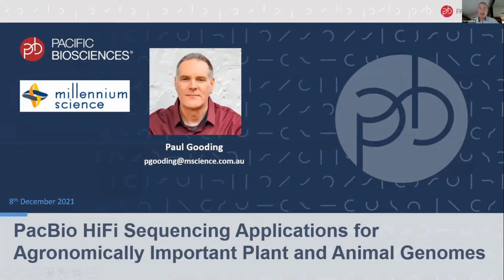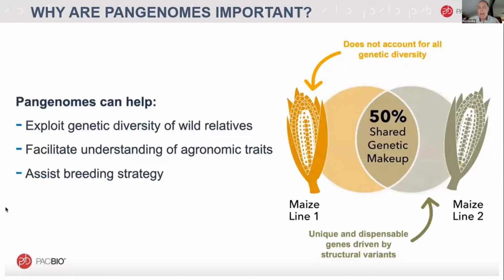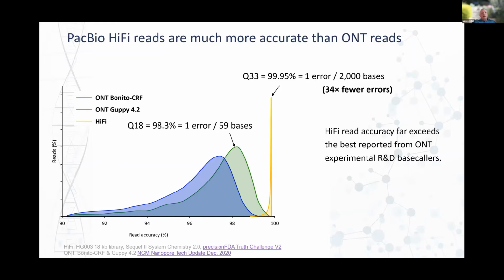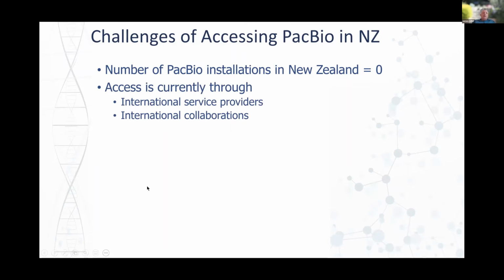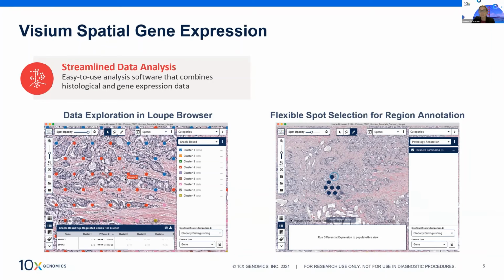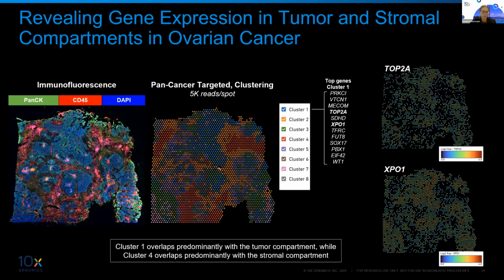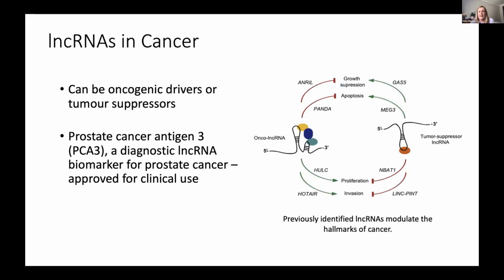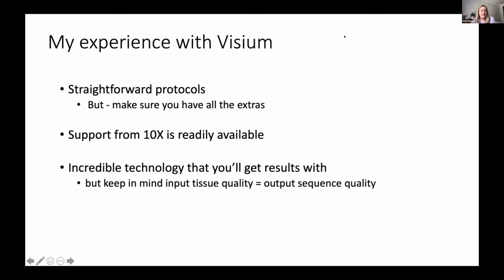Genomics Session | MS NZ Extravaganza 2021